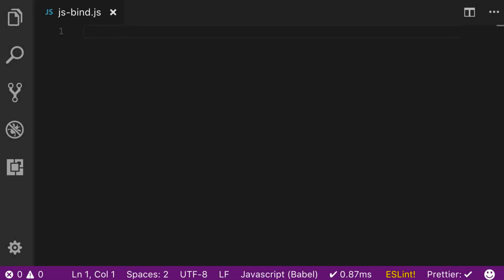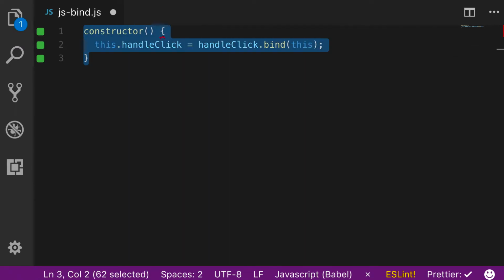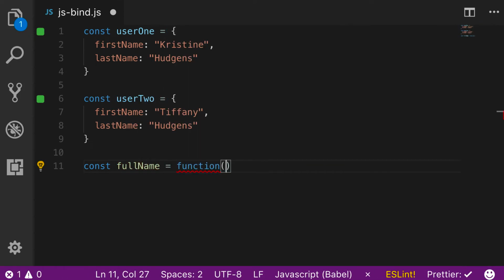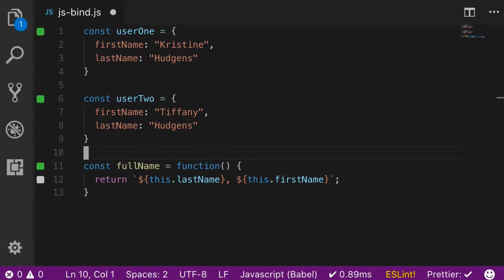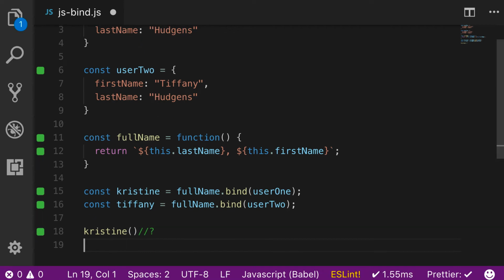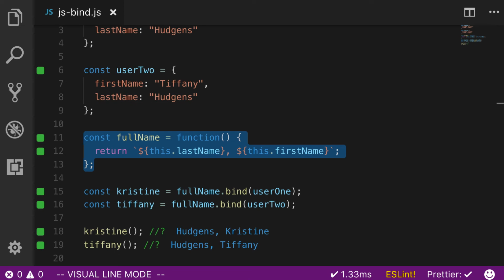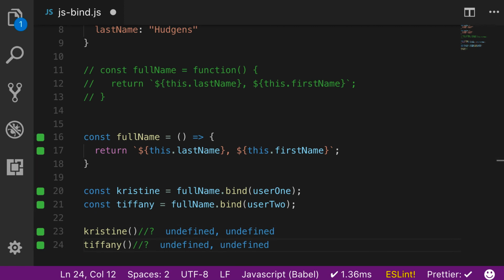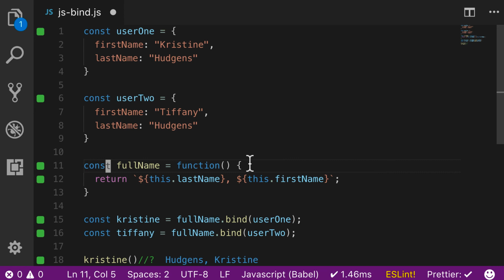Programming Tutorial: How the JavaScript Bind Function Works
As you're learning how to code with the JavaScript programming language, sooner or later, you're most likely going to come across the bind function. Now, bind is something that can be a little bit confusing to grasp, especially in the beginning, but what I want to do is I want to be able to simplify it for you, so that you can understand what it does and how it's used in applications.

Now, typically how people usually encounter the bind function is in React. So, you might have a constructor function, and the constructor function is going to say something like this inside of it. It'll say like, "this.handleClick = ..." and then it'll say, "handleClick.bind(this);" so you'll see something like that in a React application.

So what exactly is bind doing? Well, that's what we're going to walk through in this guide, and we're going to take a very straightforward case study approach. So, I'm going to create a couple user objects here. I'm going to say, "CONST userOne," and then inside of here, I'll say this user has a first name of Kristine and a last name of Hudgens, just like this. And I'm going to create another object, just so you can see how this is used with multiple objects. This next one is going to have a first name of Tiffany, just like this. So this is a basic set of JavaScript objects.

Now I'm going to create a function. I'm going to be using a function expression, which means that it's going to be an anonymous function that is stored inside a variable. I'm going to say, "CONST fullName," and set that equal to the function, and we cannot use an arrow function here, and I'm going to show you why here in a second, but I'm going to say, "function," and inside of here, I'm going to say, "return," and then to use a string literal syntax, I'll say [inaudible 00:02:12] dollar, and then "this.lastName," close off the curly braces, comma, and then dollar curly brace, "this.firstName," and then that is going to be what's returned.

So, what we want to accomplish is I want to be able to inject and bind ... Spoiler alert, that's where the keyword comes from. I want to bind the function and the objects together, so I want to be able to call this.lastName and have it reference one of our objects. How we can do that is with the bind keyword. I can say, "CONST," and then I'm just going to create a variable called Kristine, and here, I'll call our function of fullName, and then bind userOne.

And I'm going to be able to do the same thing here with Tiffany, so I'll say, "fullName.bind(userTwo)," and now, if I want to call this function, so I'm going to call Kristine, then you can see that it returns, "Hudgens, Kristine," so it has connected, and has bound together, the fullName function and then the userOne object, and if I do the same thing here with the Tiffany function, this is going to bind the userTwo object, also with our function.

So that, if you've never gone through it before, that may seem a little bit odd, but this is a way that JavaScript allows you to connect a function with an object, so instead of having to create a function and pass in arguments, where you would say something like, "fname," and, "lname," for first name and last name, and then calling those inside of it, we're able to actually bypass that process and bind the function directly with the object, and whenever you see the bind function inside of React, or any of the JavaScript frameworks, that's exactly what it's doing.

Now, I want to add one more little caveat here. I'm going to comment this out right here, and let me show you what happens and why we can't use an arrow function. So, if you've seen a lot of arrow functions around, you may be curious on why I didn't use one. I'll copy this, and right here, with fullName, instead of using a function expression, I'm just going to use an arrow function, so I'll say equals, and then an arrow just like this. You can see that now, this is no longer working. We're getting undefined for both of these functions.